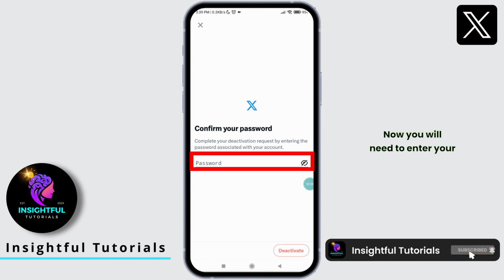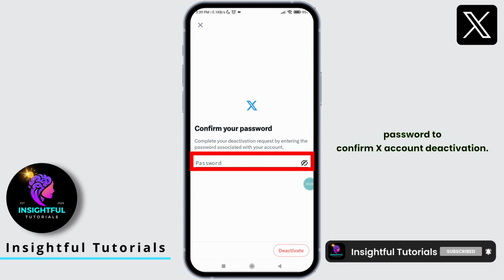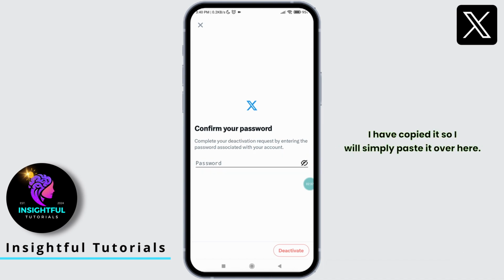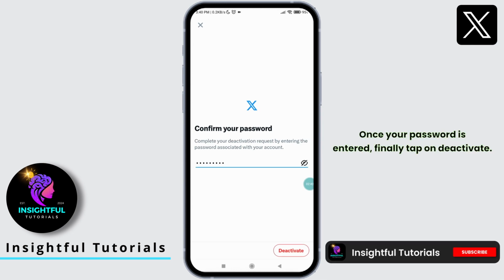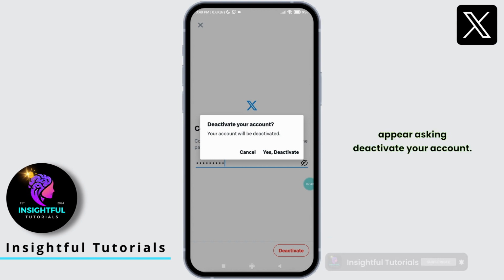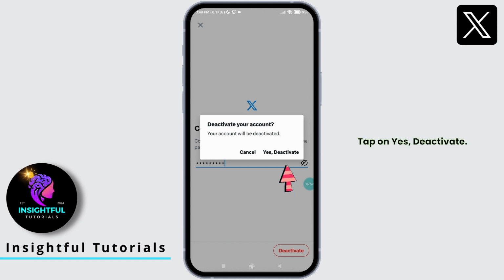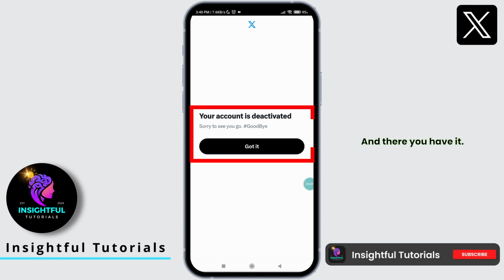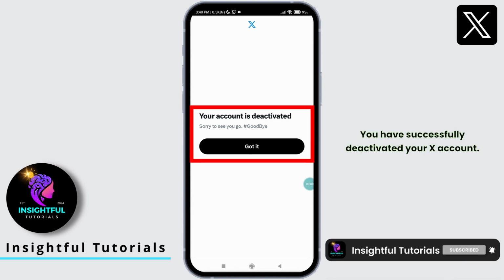How to Deactivate X (Twitter) Account 2024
👋 Welcome to Insightful Tutorials! In this guide, we'll walk you through how to deactivate your X (Twitter) account with the 2024 update. Whether you're taking a break from social media or no longer wish to use your Twitter account, deactivating it temporarily or permanently is a straightforward process.

Tips for Deactivating X (Twitter) Account (2024):
We're here to assist you every step of the way.

🔌 Timestamps:

0:00 - Introduction
0:05 - How to Deactivate X (Twitter) Account: 2024 Update
0:10 - Step-by-Step Guide for Deactivating Your Account